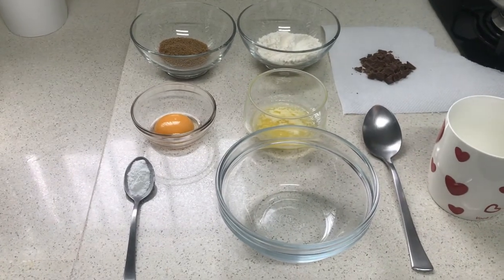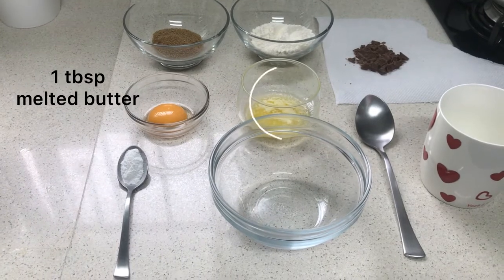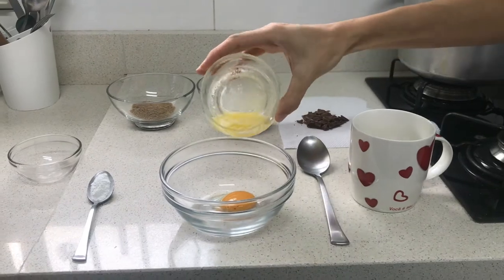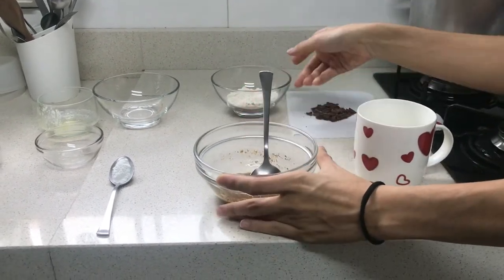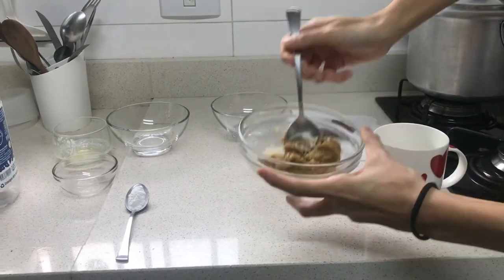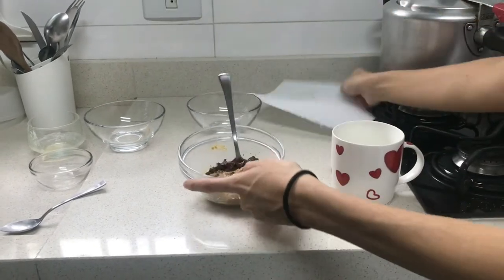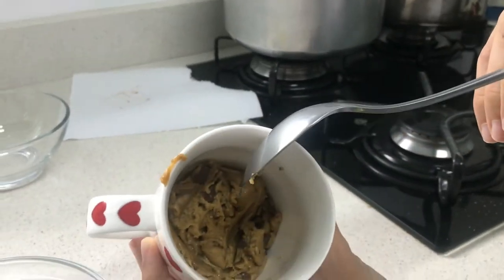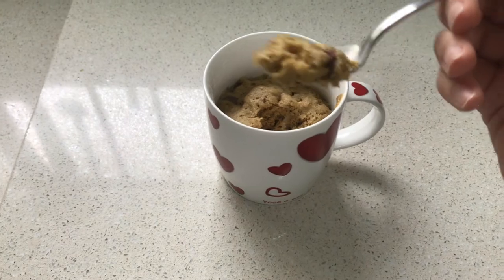DBHomeSchool - Cooking class: Mug Cookie